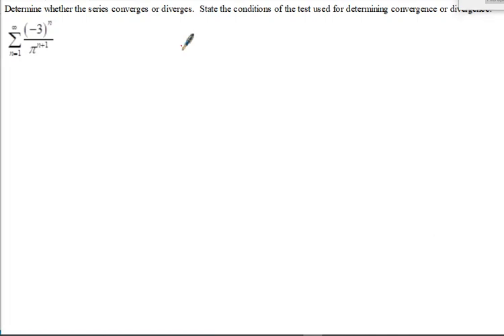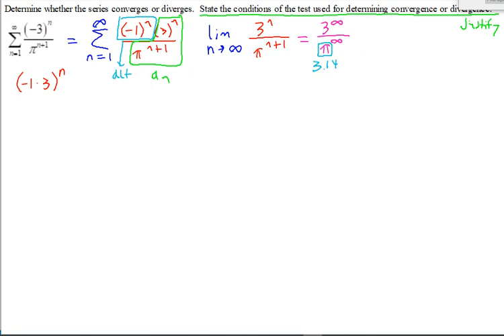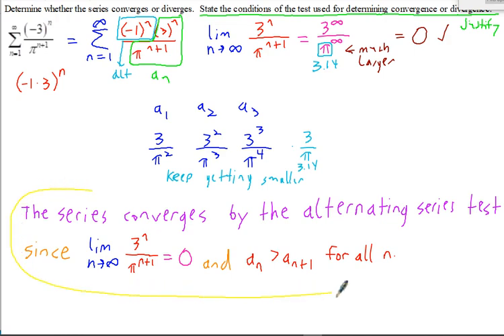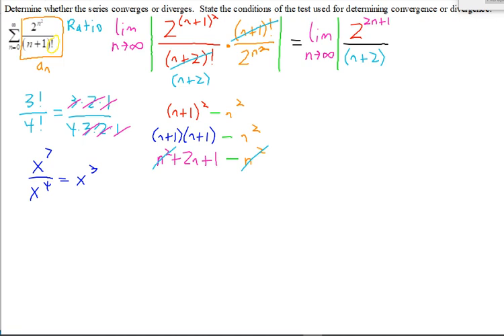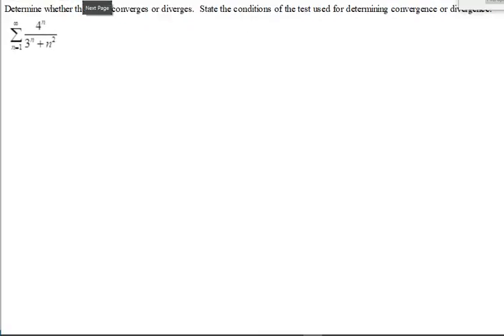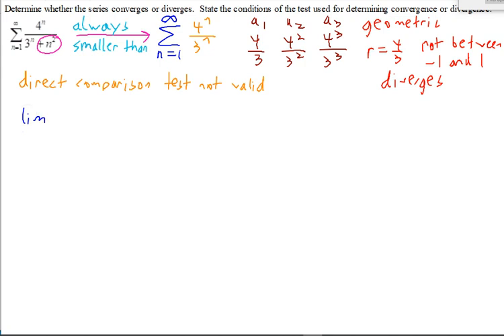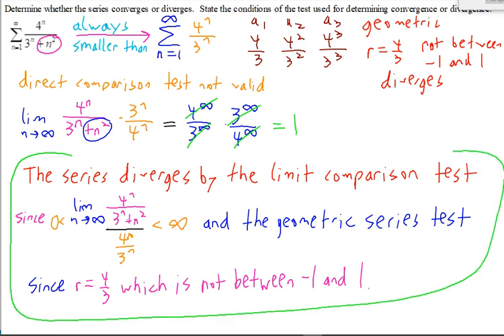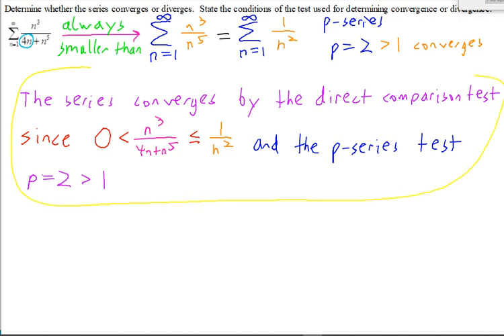AP Calculus BC Notes Summary of Convergence Tests for Infinite Series Continued